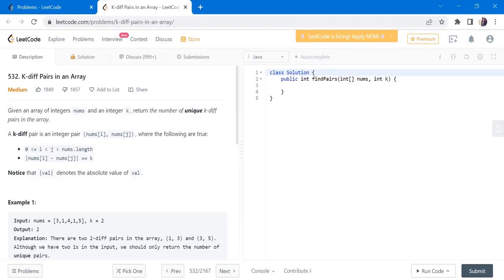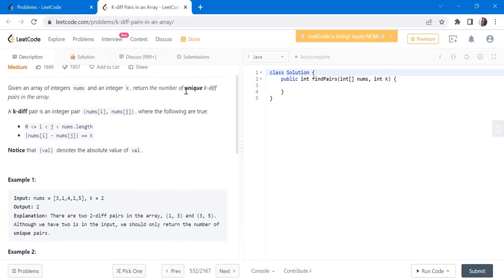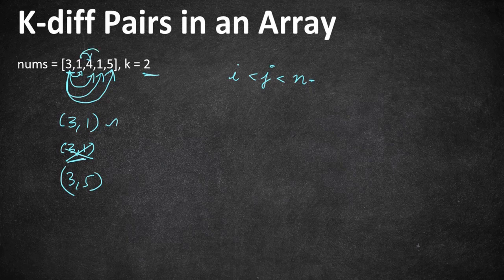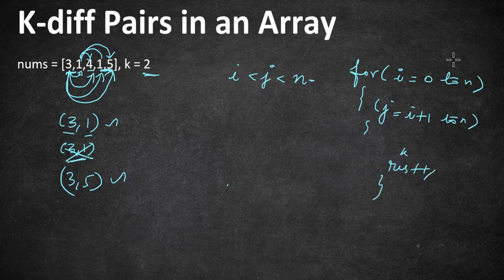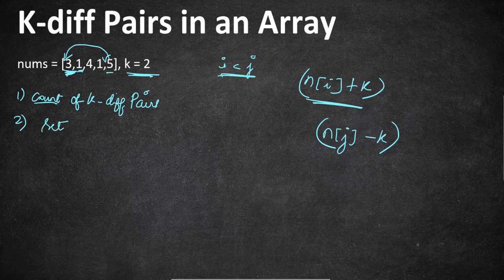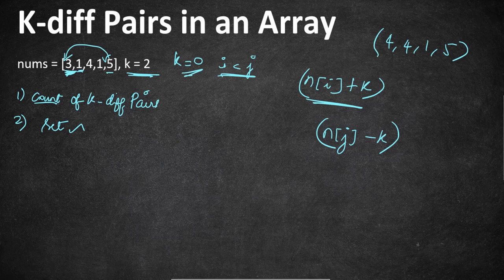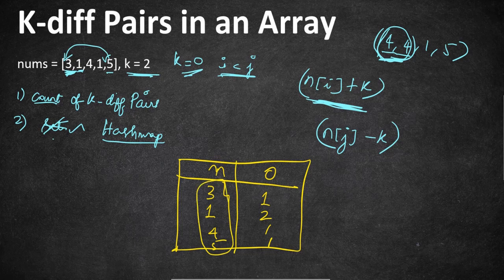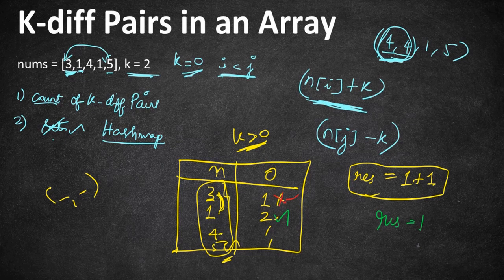K diff Pairs in an Array | LeetCode 532 | Coders Camp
Timestamp:
0:00 - Intro
1:12 - Explaining the problem & brute force
3:22 - Optimal Approach
6:09 - Implementation
8:01 - Code